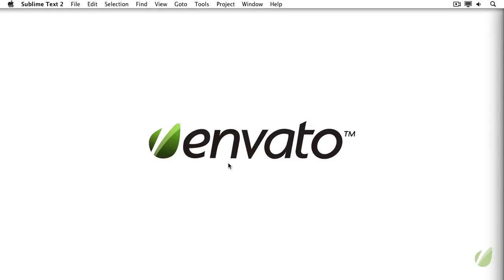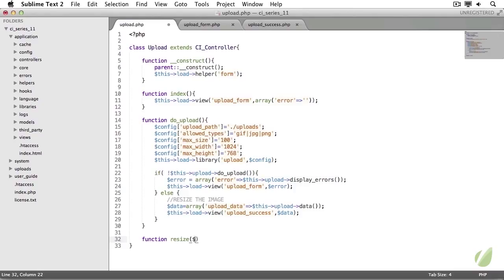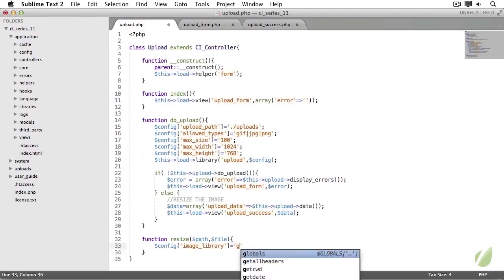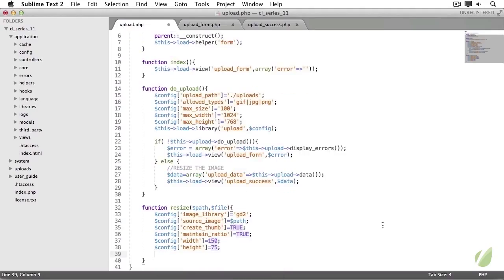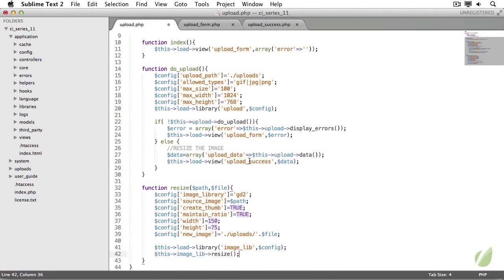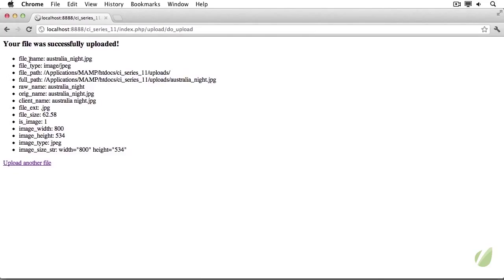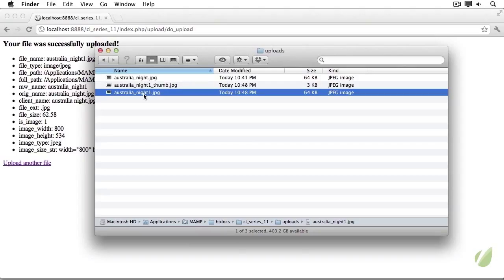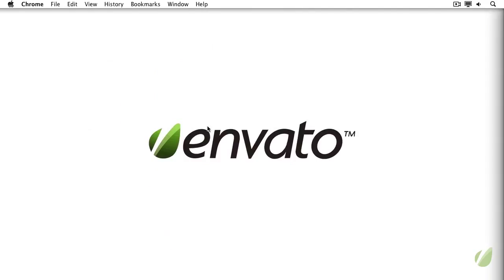13 resizing images